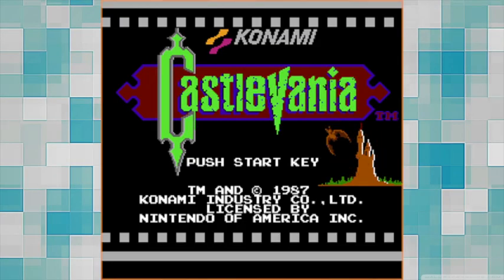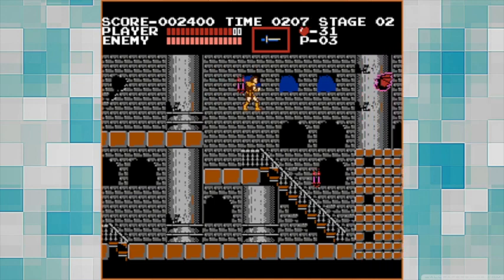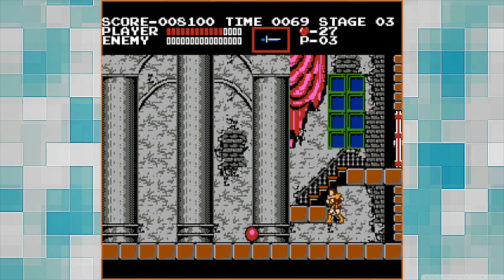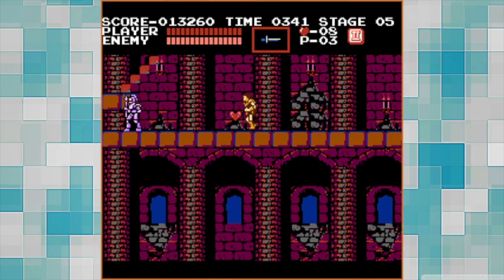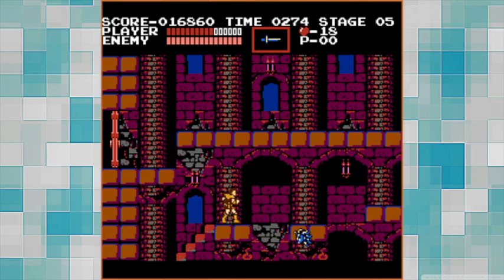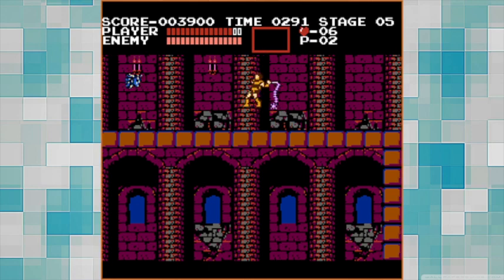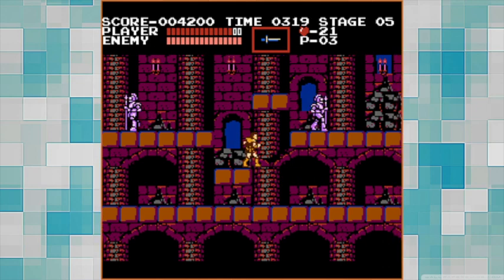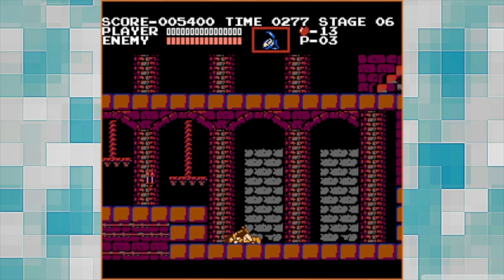Let's Play Castlevania - 1 - Up + Attack to Use Your Secondary Weapon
Why wouldn't you think of that?